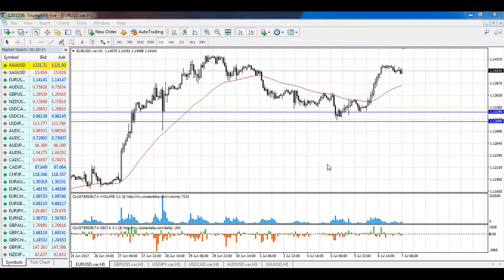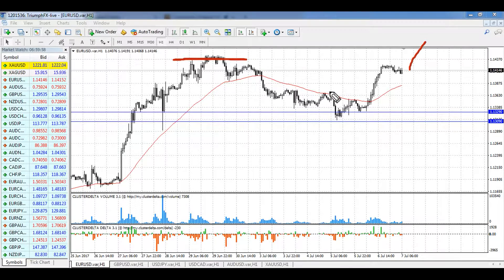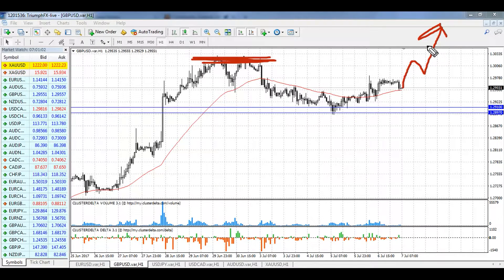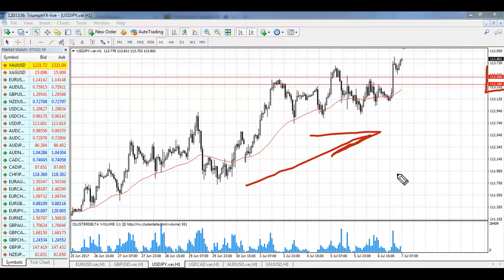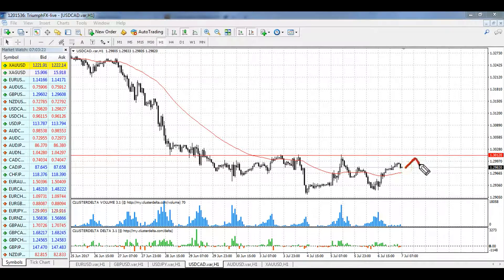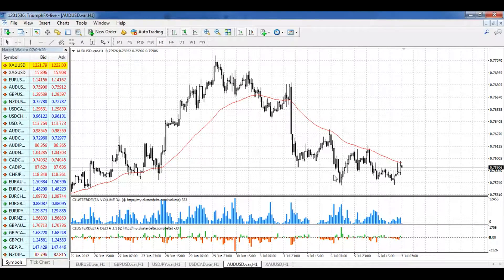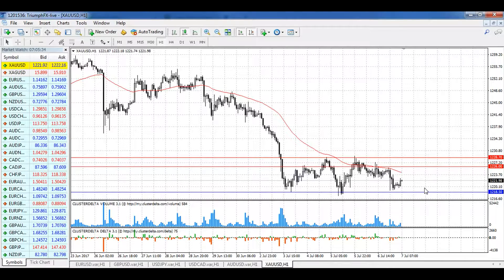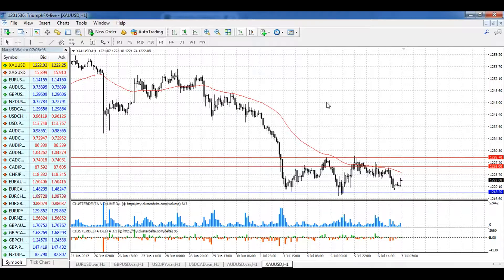Daily Technical Forex Forecast 07.07.2017